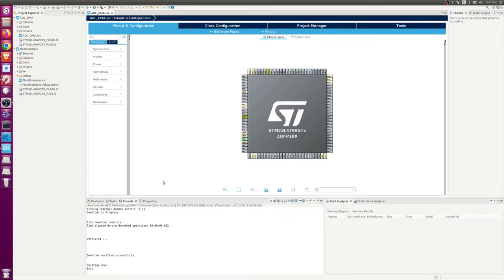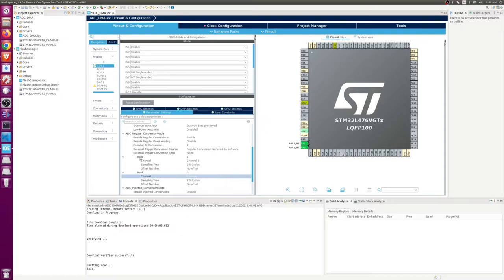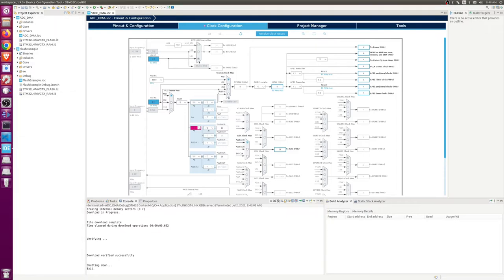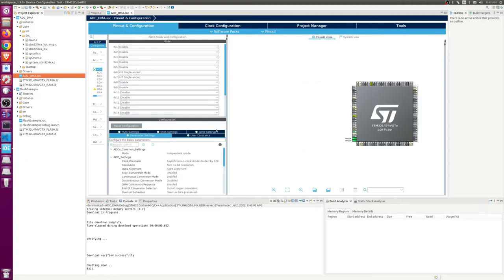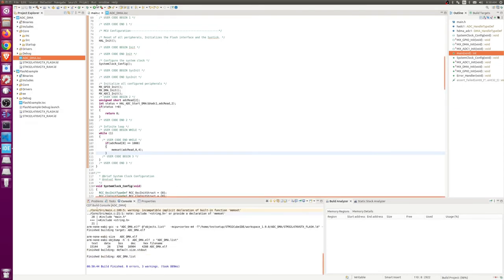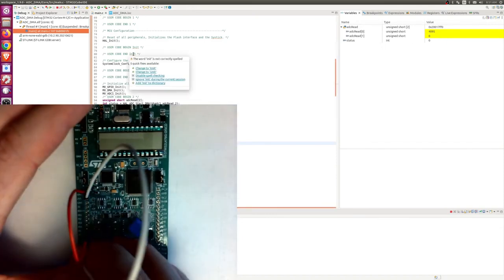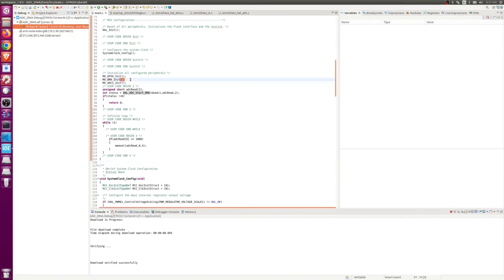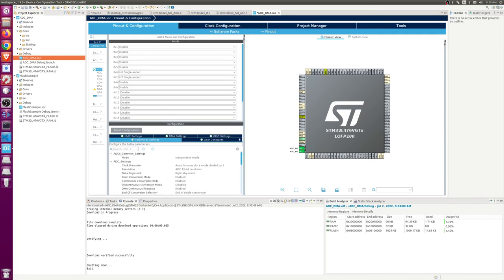DMA the ADC on a stm32 "Quickly"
Just a quick video showing how to move adc data with the dma engine on a stm32